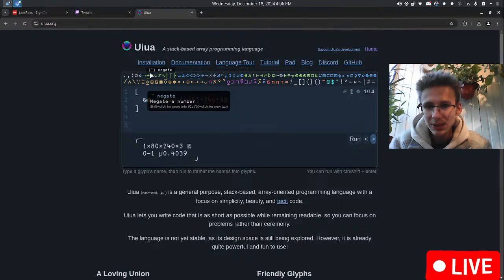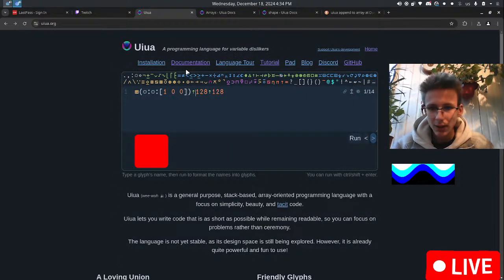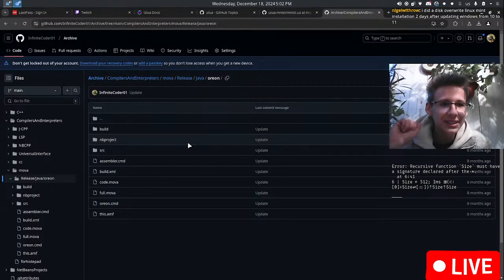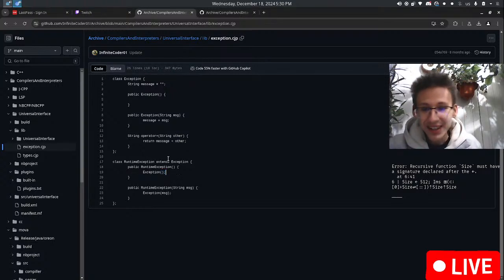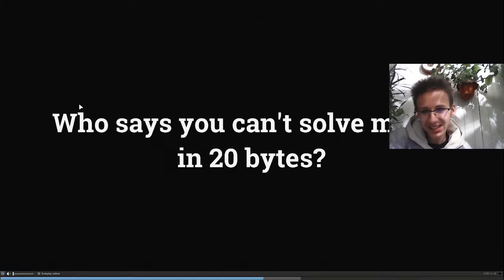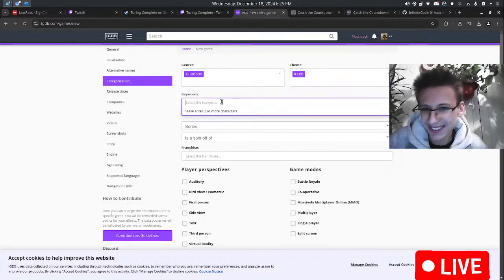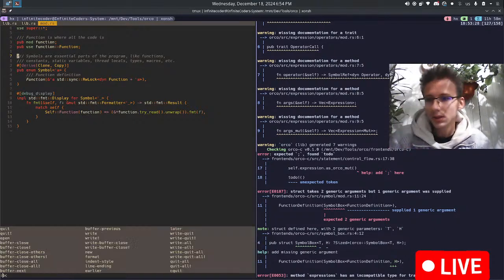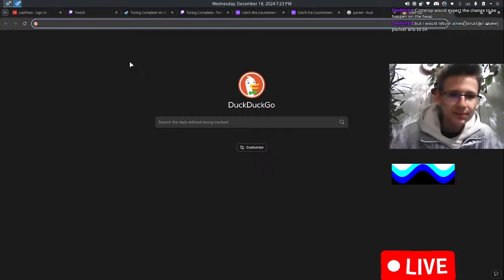Doing fun stuff